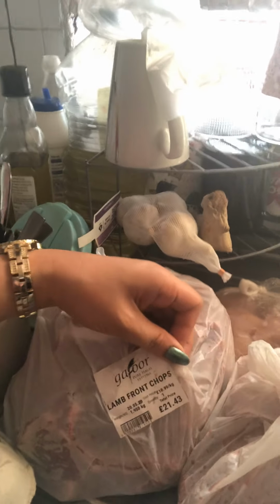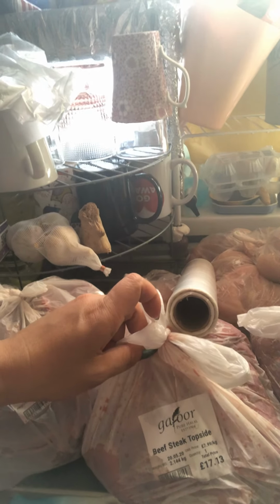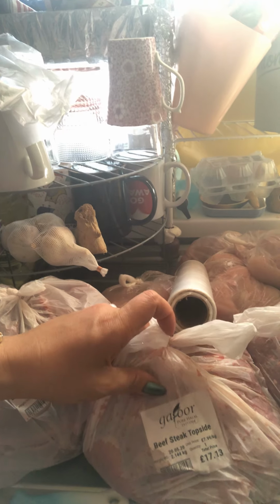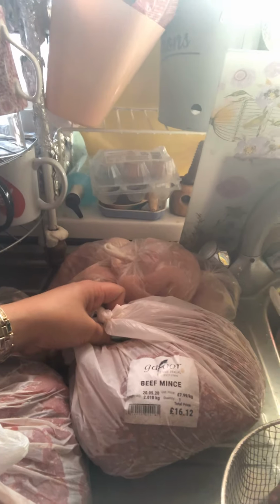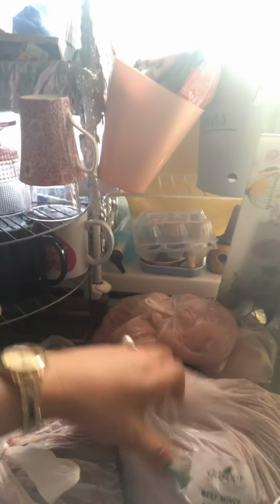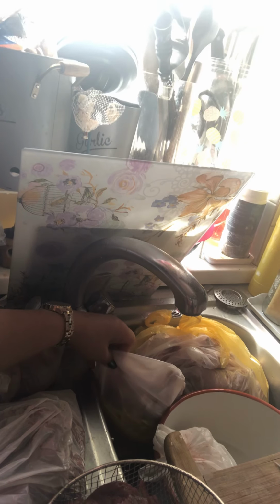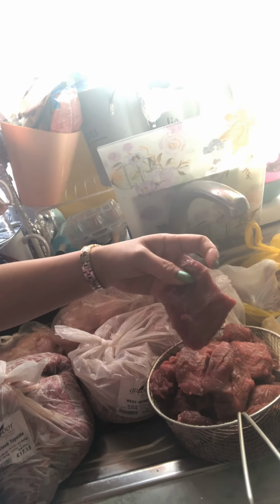Meat prices here in uk